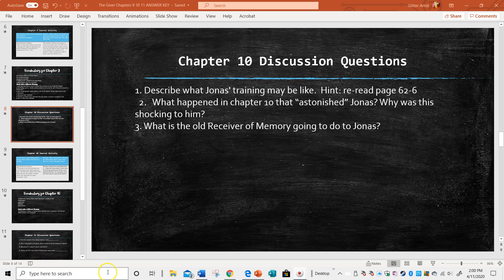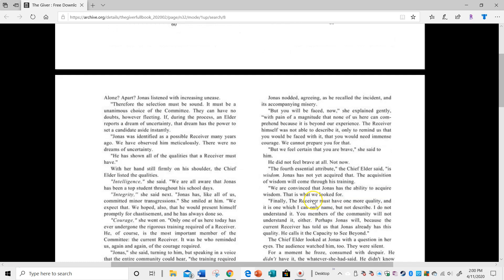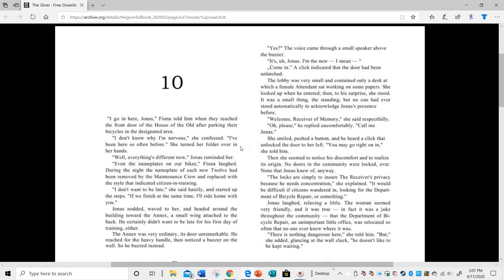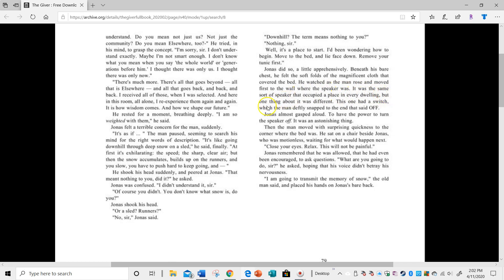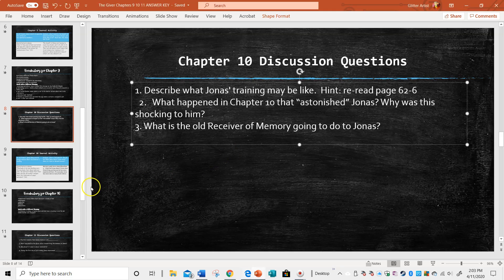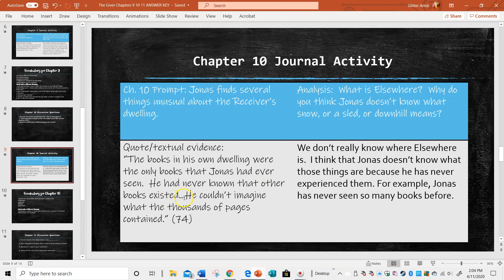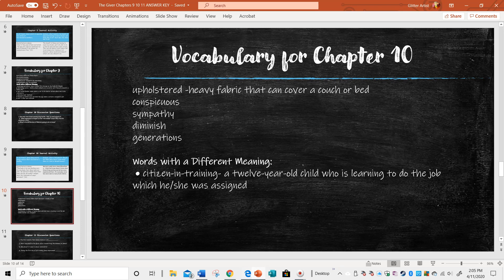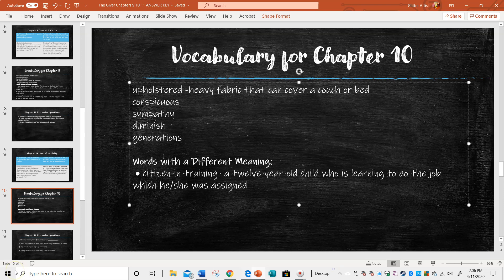The Giver Chapter 10 Review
I review Chapter 10 of The Giver by going over vocabulary, questions, and a text-dependent journal.